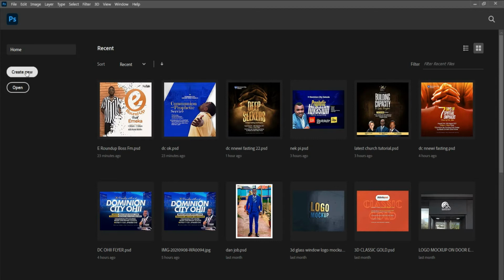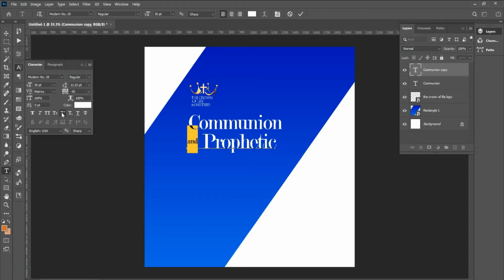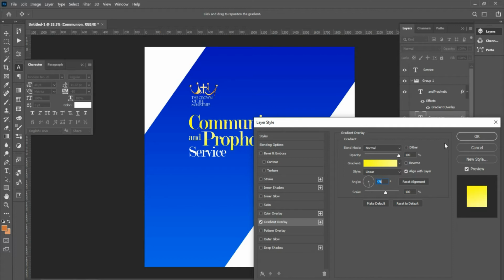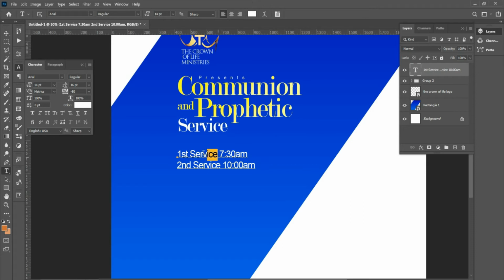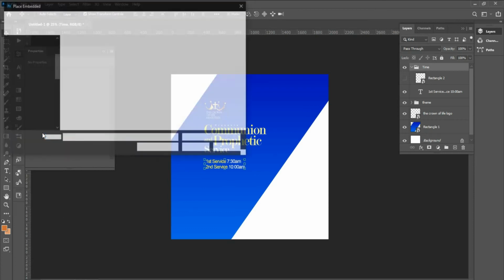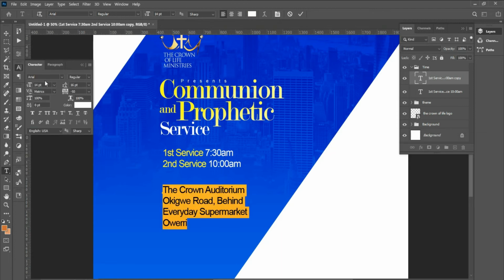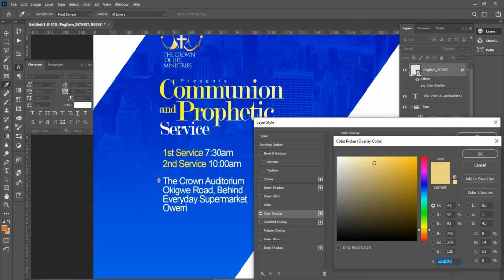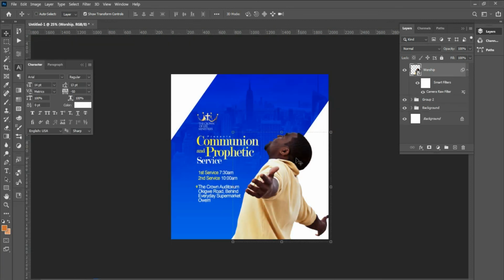Quick Church Flyer Design II Photoshop tutorial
Hello Guys am @Mez Graphics